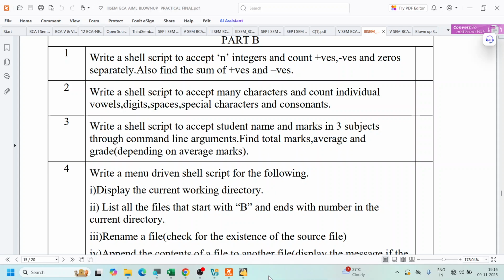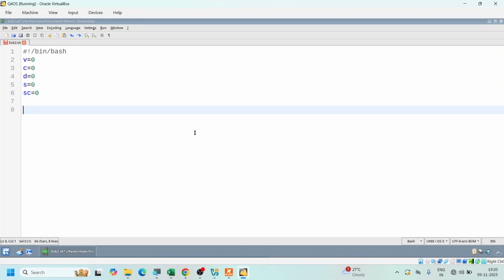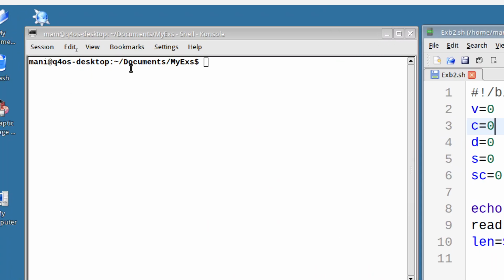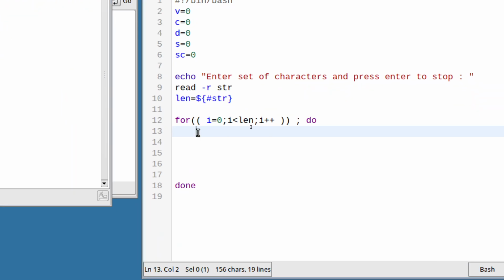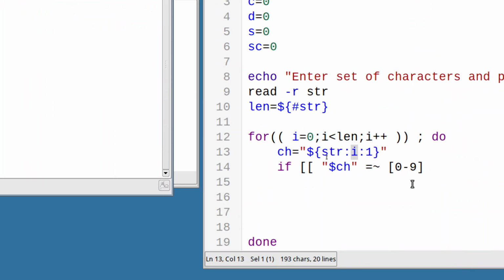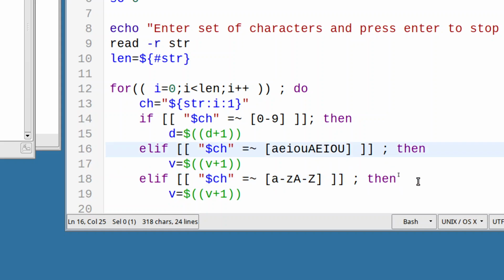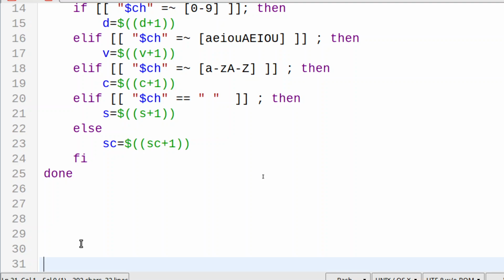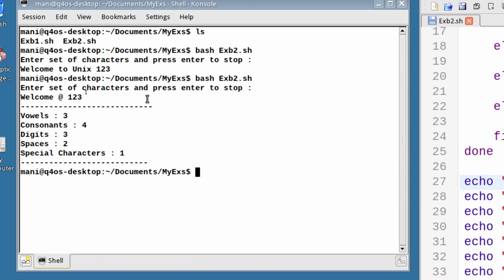III SEM BCA AIML SEP - OS Lab - B2 - Shell Script to count vowels, consontants, digits and spaces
Write a shell script to accept many characters and count individual
vowels,digits,spaces,special characters and consonants.

How to setup virtual box?

Password : Welcome@123